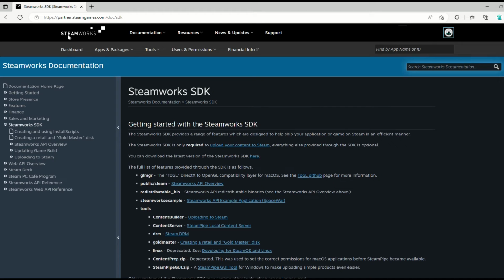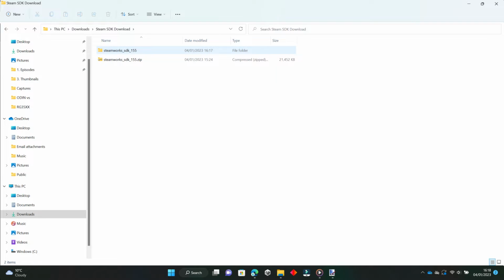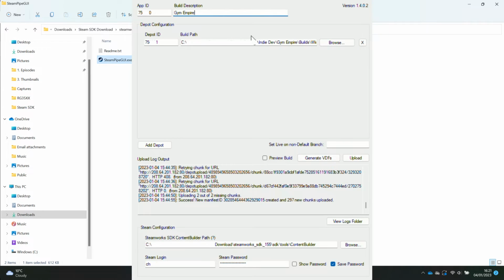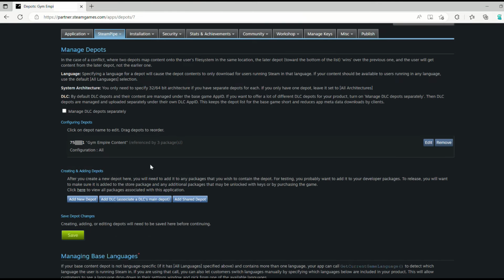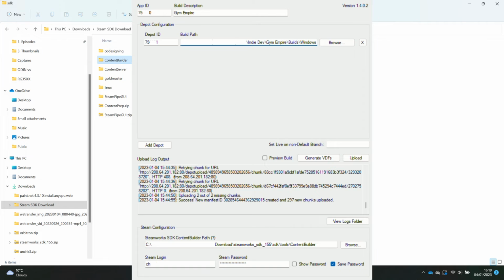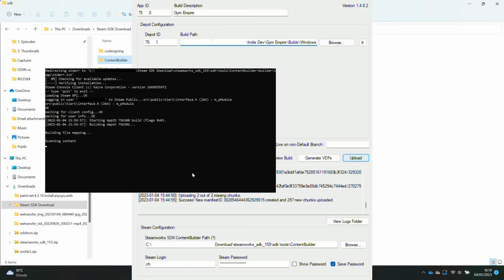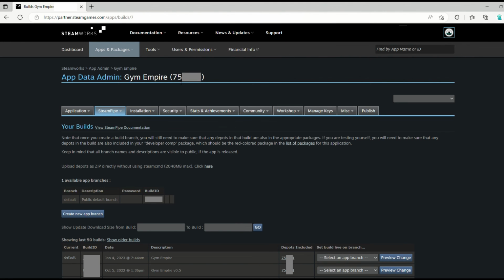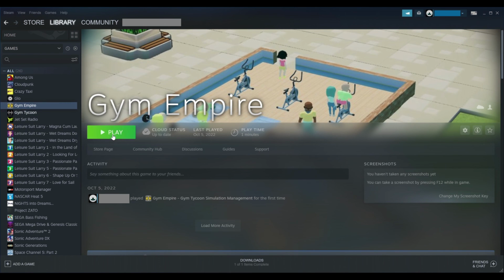The EASIEST Way To Upload Your Game To Steam In 2026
The Steam SDK can be confusing an overwhelming, but there is an incredibly easy way to upload your game to Steam in 2026.